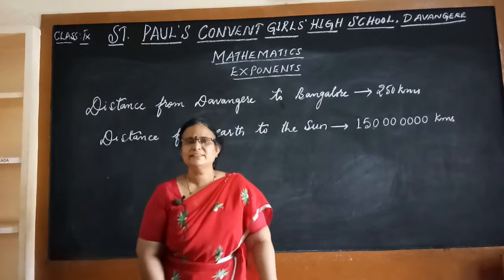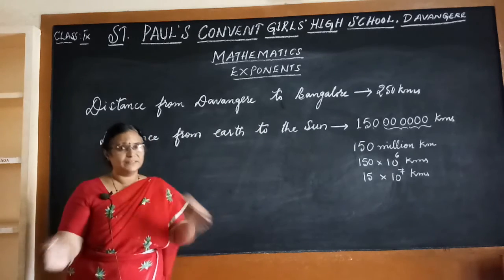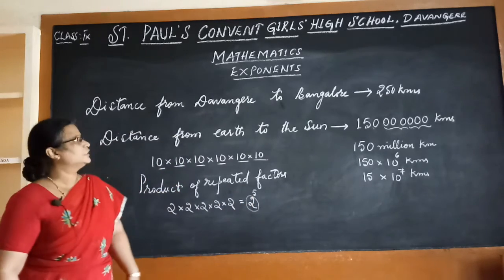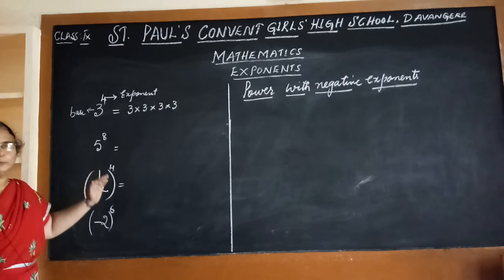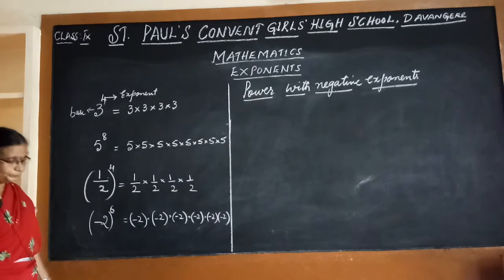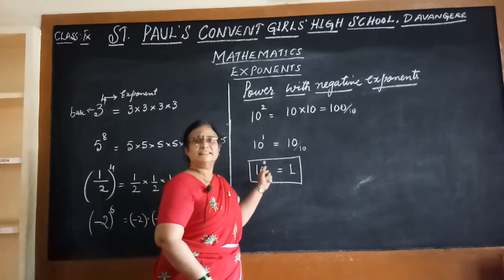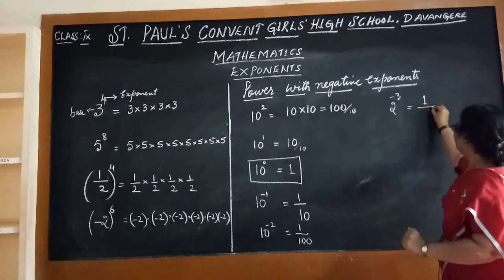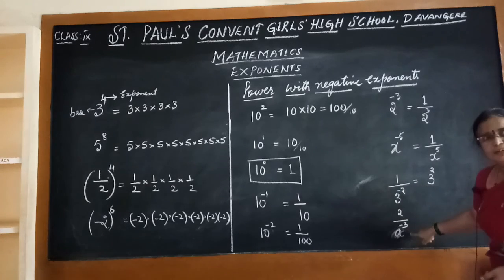EXPONENTS part 1